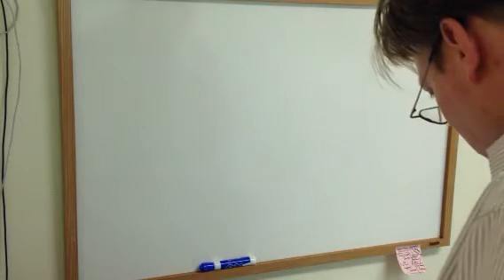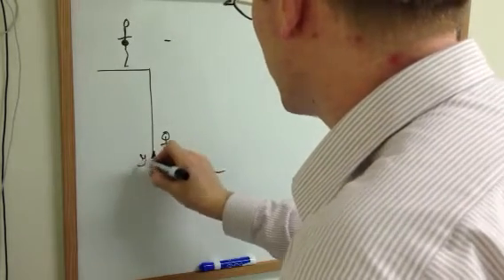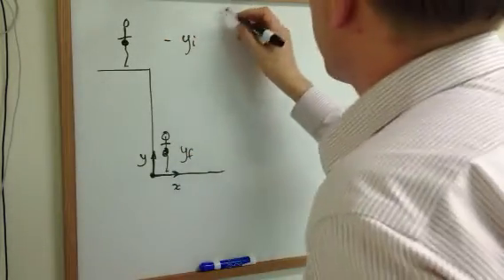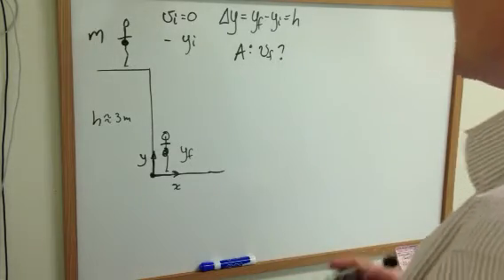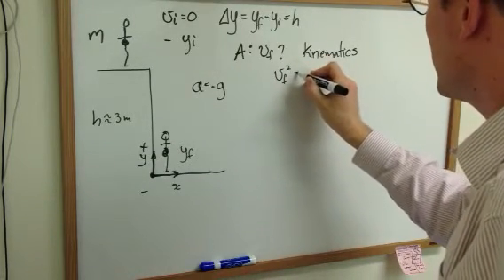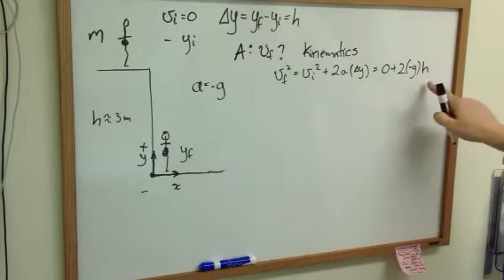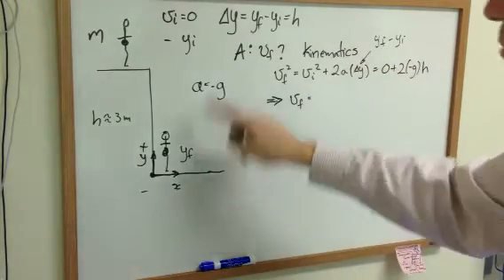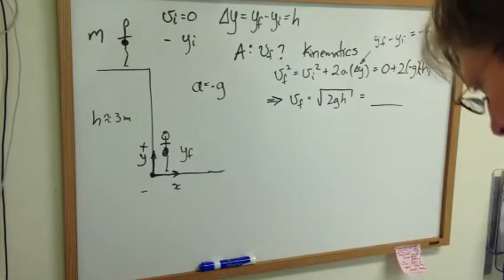PHYS 202A HW 5 4.56 A